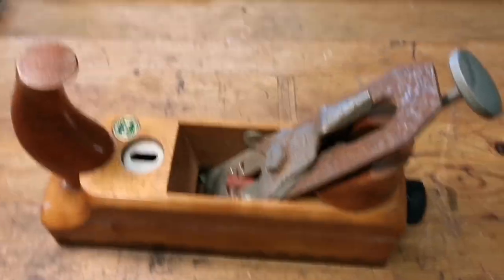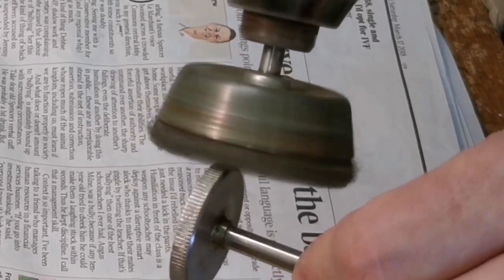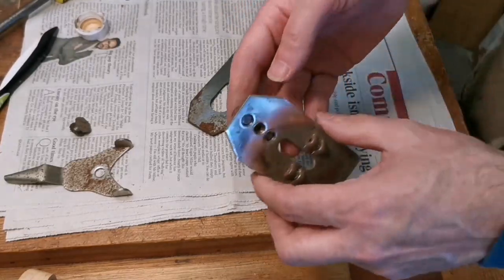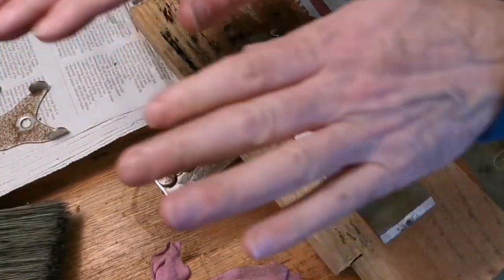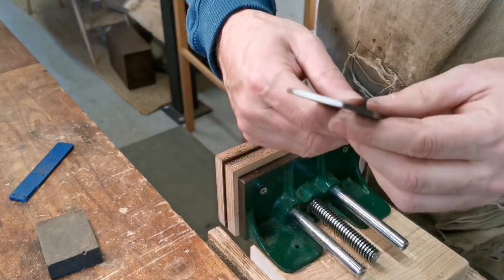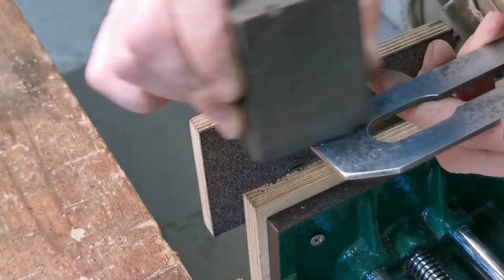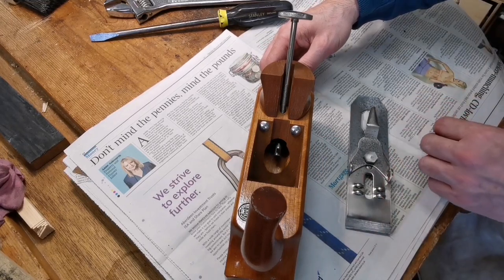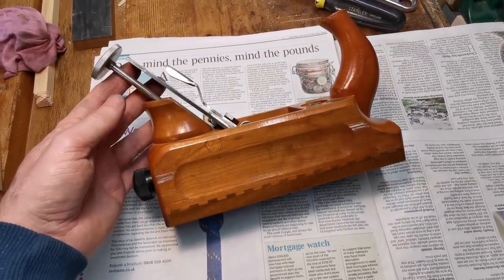E.C. EMMERICH Primus Reform plane Iron.. Cleaning ALL of the metal parts of the # 711 plane - Part 3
The time has come to start cleaning the metal parts. I would say try to do part at a time, to the best you can. I do these sort of things between glue-ups.

So we strip all of the metal parts of the Primus #711 plane and see just what this plane has been through.

And there were one or two surprises.

Sometimes called 'horned' planes. These wooden smoother planes are amazing and perfect for cabinet making.

Support:

Your support means a lot to me. So if you have in the past, I thank you again. Thank you. Jamie

or

I've now got the 'Super Thanks $' under each video. Your support helps me out.

I use my Huawei P30Pro (phone) for filming, sound and editing. So bare with me
Be kind.

Jamie